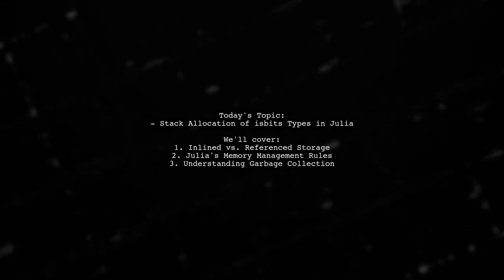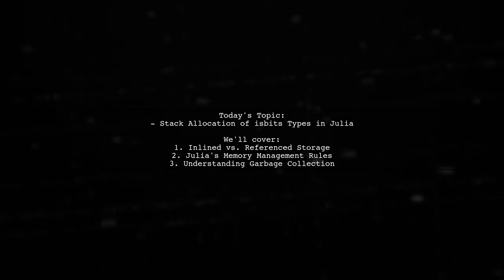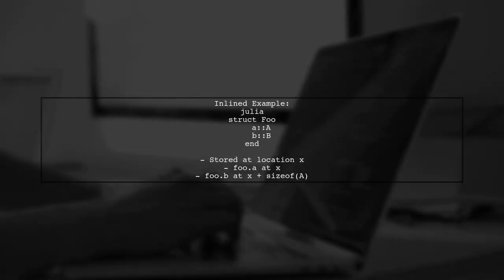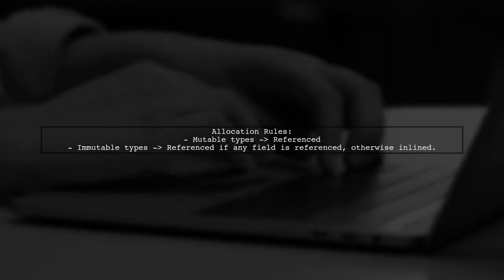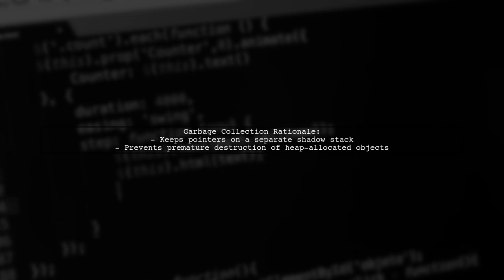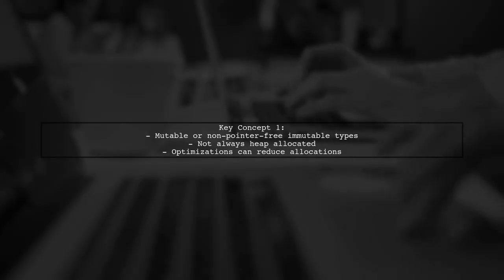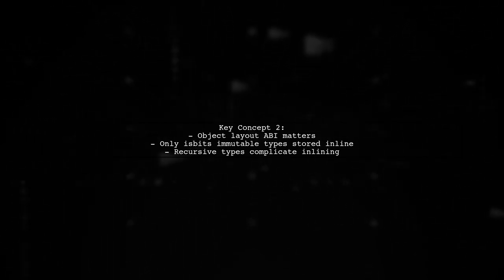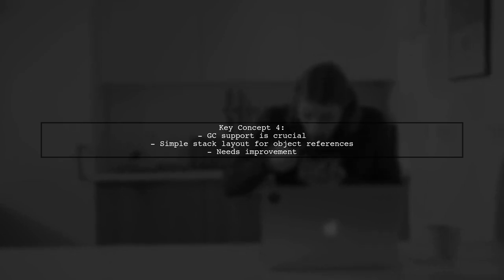Understanding Stack Allocation of `isbits` Types in Julia: A Technical Guide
In this video, we delve into the intricacies of stack allocation for `isbits` types in Julia, a crucial aspect for optimizing performance in your programs. Understanding how these types are managed in memory can significantly enhance your coding efficiency and resource utilization. Join us as we explore the technical details, practical implications, and best practices for leveraging stack allocation in your Julia applications.

Today's Topic: Understanding Stack Allocation of `isbits` Types in Julia: A Technical Guide

Related to: stackallocation, isbitstypes, juliaprogramming, technicalguide, memorymanagement, performanceoptimization, julialanguage, datatypes, programmingconcepts, efficientcoding, softwaredevelopment, computerscience, juliatutorial, stackvsheap, typesystem, codingbestpractices, juliaperformance, low-levelprogramming,